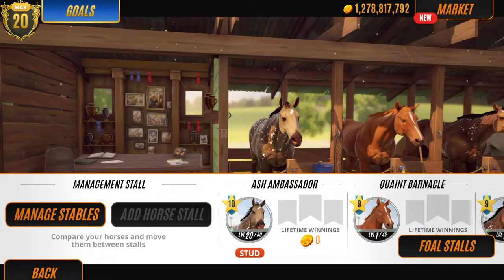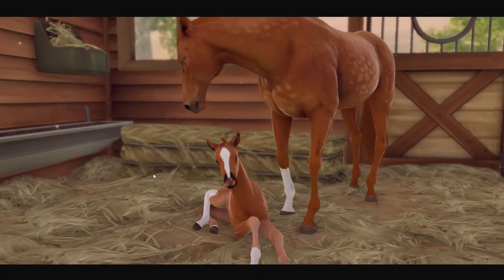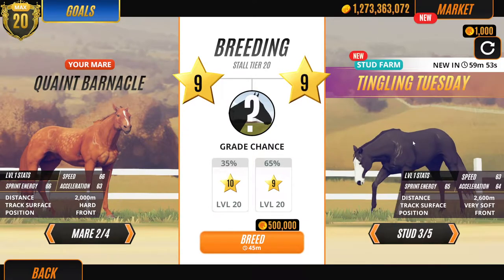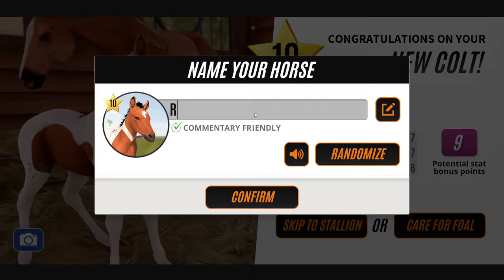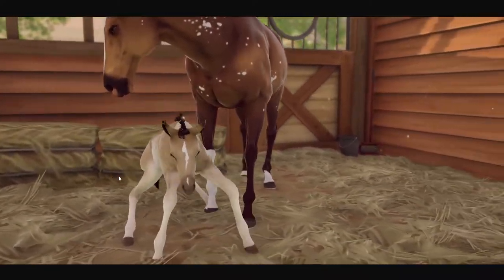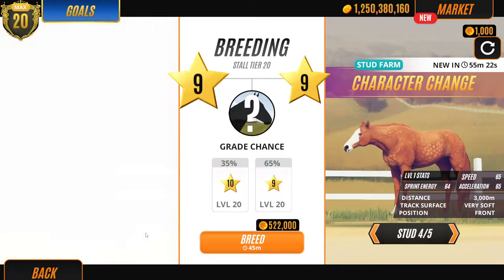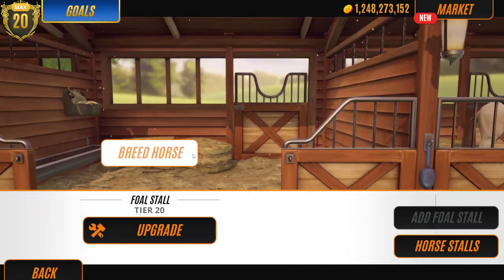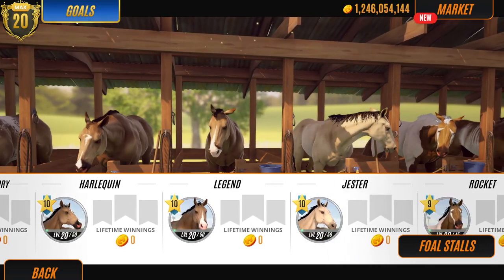Rival Stars Desktop #1 Breeding gorgeous foals.